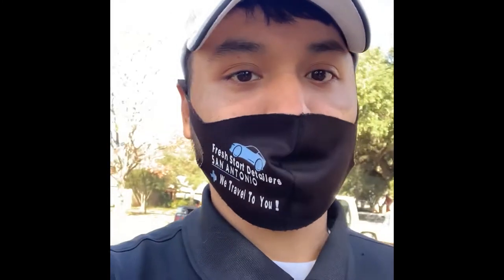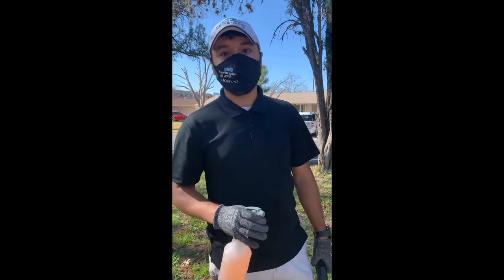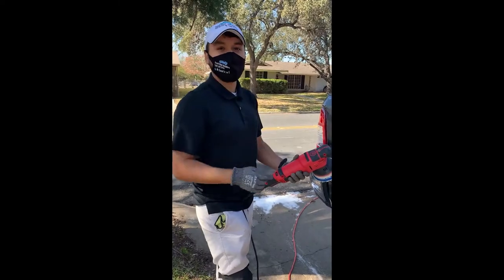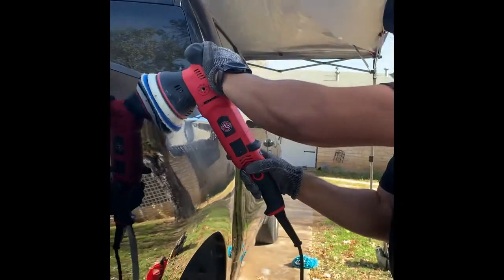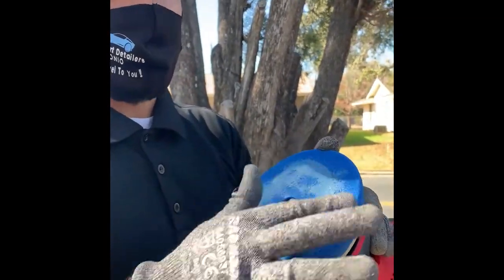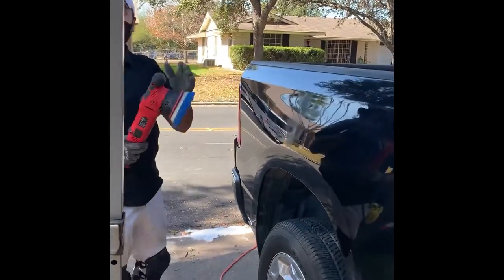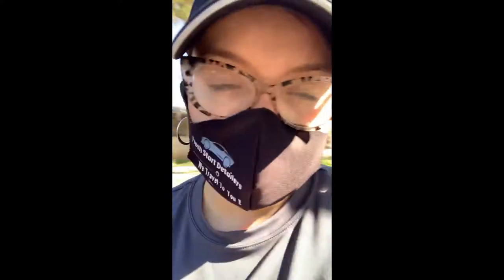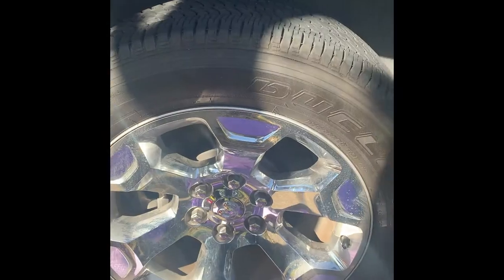Vlog #3 Mobile Detailing Stage 1 DA Polish & Ceramic Coating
In Focus Detailing Vlog #3 In Todays Video I am working on a 2020 RAM 1500 with damaged paint AND scratches Caused by Machine car washing. 🥶 Ram Trucks. A Google Client called me for our Exterior Stage 1 paint correction and has opted for our 12 month Ceramic coating with 3000 grit pads😎 Fresh Start Detailers WATCH THIS TRANSFORMATION Before and After With a Mirror like Finish🧞🙌